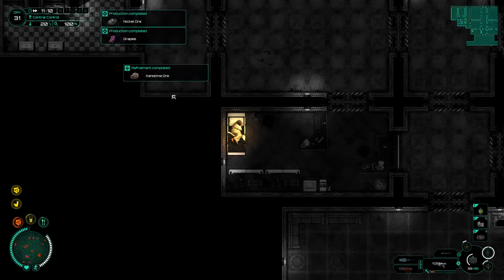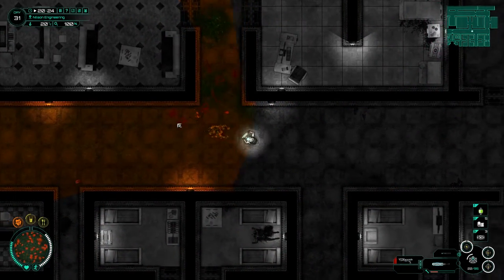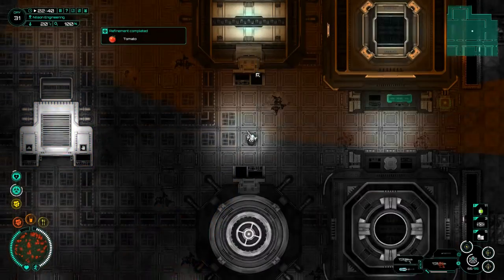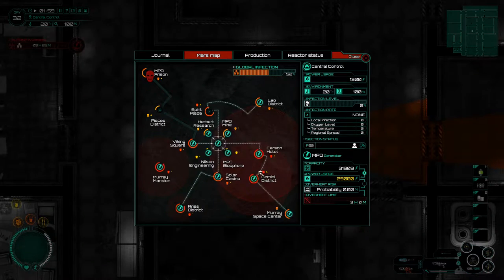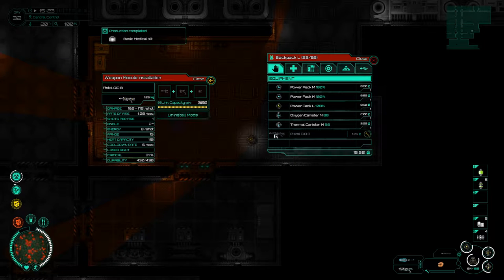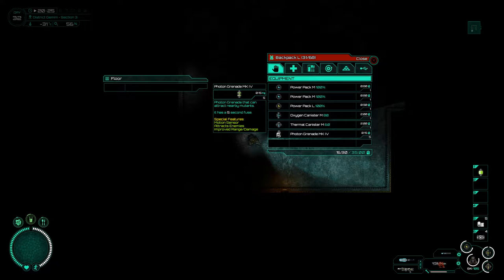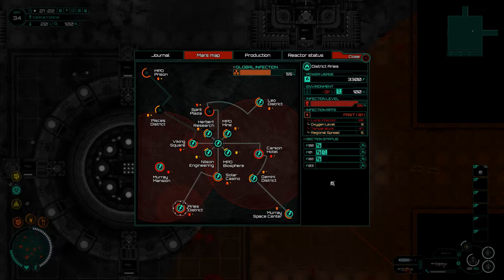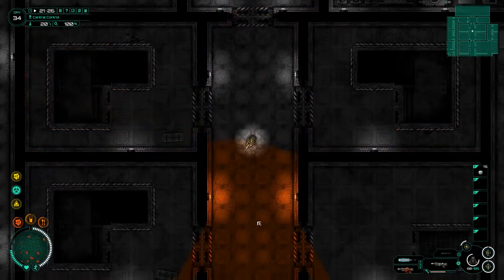Subterrain - 40 - Mining not Purifiing